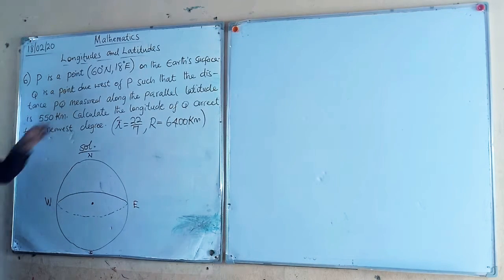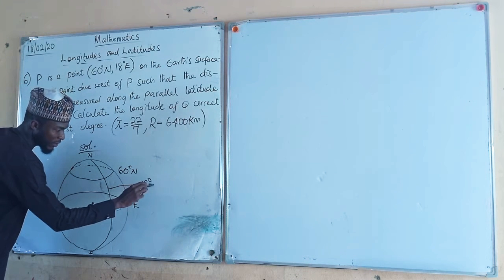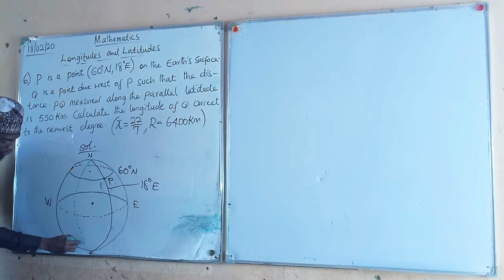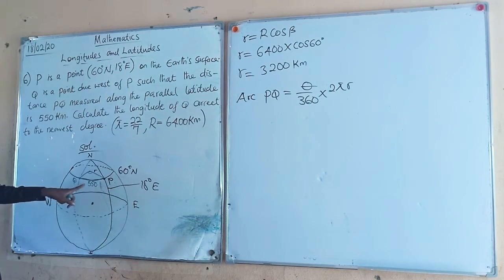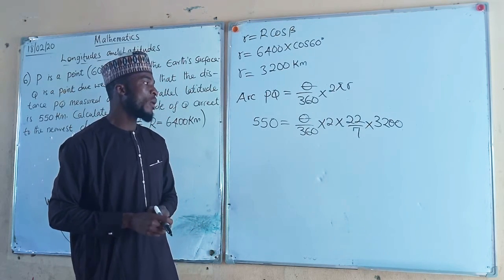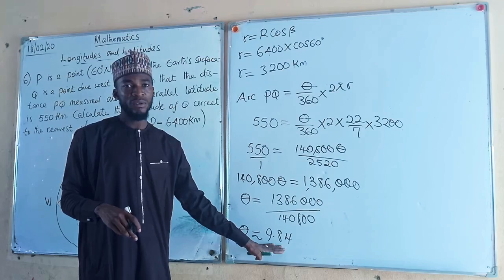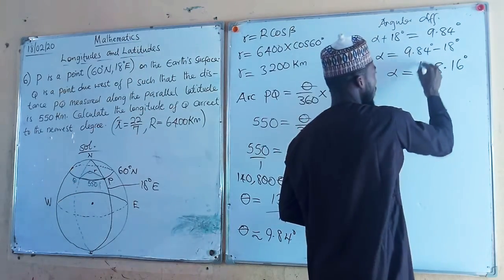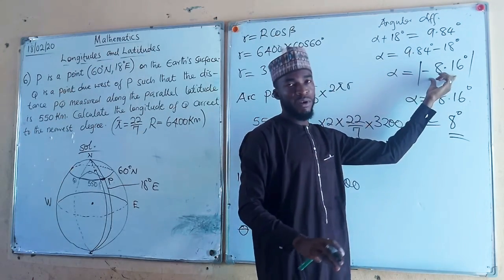How to determine a point on Earth.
A point or position on the earth surface is an intersection of a Longitude and a Latitude.
Longitudes are imaginary lines passing through the earth surface from north to south with equal radii

Latitudes are imaginary lines passing through the earth surface from east to west with different radii.  A unique latitude from the centre of the earth called the equator has equal radius as Longitudes.

The radius of the Earth is approximately 6,400km